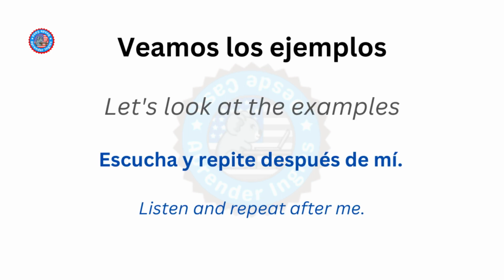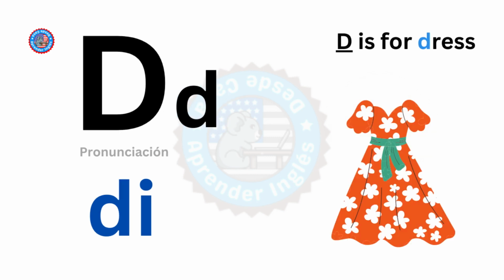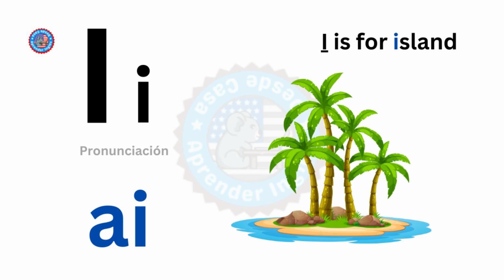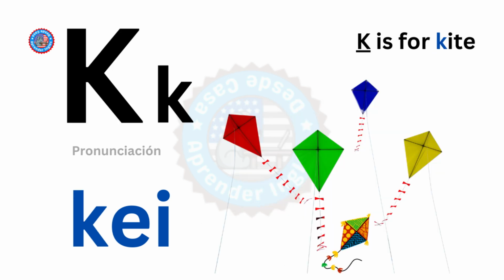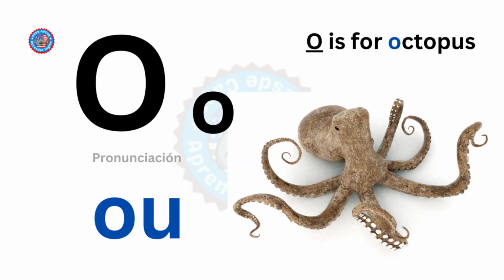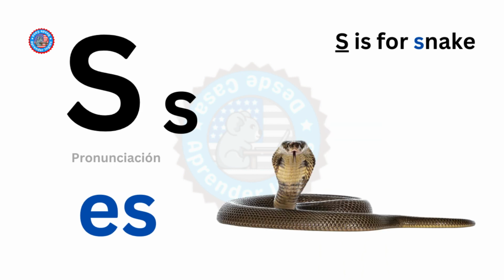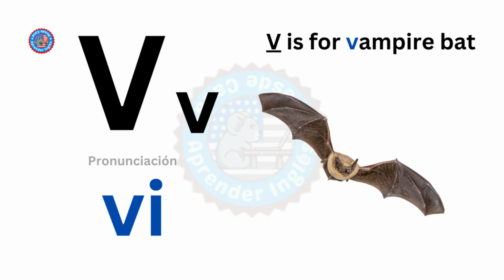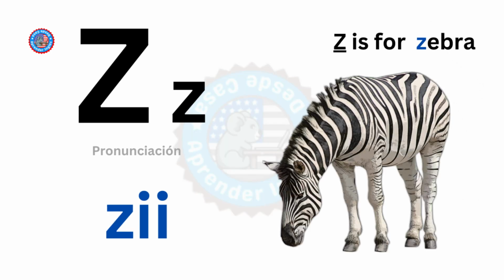ABECEDARIO en INGLÉS 🔥 [para Adultos]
🔵 Alfabeto en ingles (english alphabet) o abecedario en ingles con su pronunciacion y ejemplos

El abecedario en inglés puede parecernos algo muy básico y quizás lo asociemos con el aprendizaje infantil. Sin embargo, es una de las herramientas más importantes para dominar un idioma. El alfabeto en inglés tiene múltiples aplicaciones, como deletrear, escribir, leer y pronunciar palabras.
En inglés, casi ninguna palabra se escribe como suena. Por eso, repasaremos las 26 letras, que incluyen 5 vocales y 21 consonantes. Si quieres memorizarlo rápidamente, aquí  te presentamos nuestro método, para que puedas aprender de manera fácil y efectiva.

¿Te gustaría mejorar tu pronunciación y dominar el inglés de forma más precisa? Aumenta el volumen y practiquemos juntos.

Si te ha gustado el vídeo, te agradecería que le des LIKE. ¡Tú apoyo es fundamental para crear nuevo contenido!

RECURSOS DE INTERÉS De Aprender Inglés Desde Casa
1- 📗 eBOOK Gratis ¿Cómo aprender Inglés rápido y fácil? En solo 4 Hacks

Regístrate Ahora ➤ a 10 Lecciones GRATIS y Comienza Tu Camino Hacia la Fluidez.(Sin costo)

Contenido lo encontraràs en el siguiente enlace

Únete Al Canal de Telegram

"anything worth having takes time"

The Alphabet in English | The Alphabet | Learn English
EL ABECEDARIO en inglés 🔊PRONUNCIACIÓN fácil y rápido